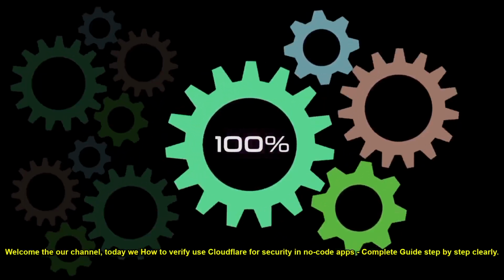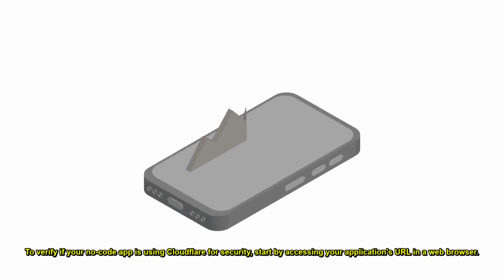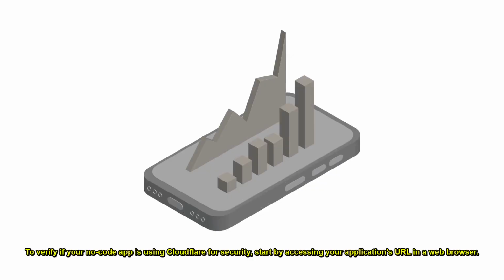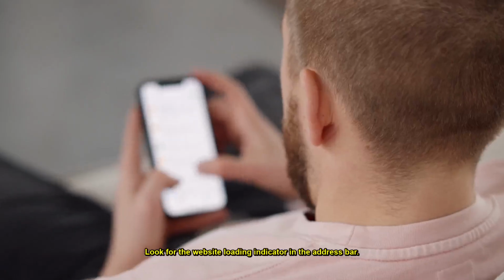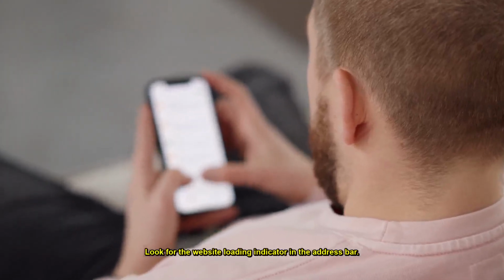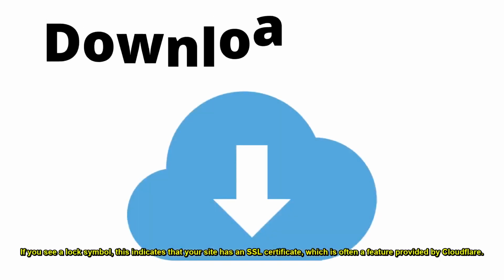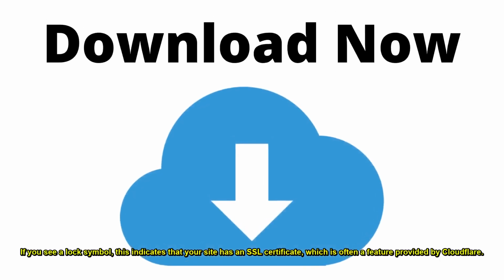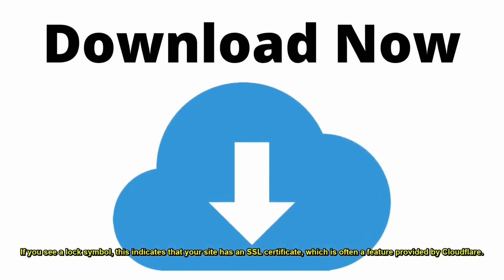How to verify use Cloudflare for security in no-code apps - Complete Guide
Unlock the power of Cloudflare to enhance the security of your no-code applications with our complete guide! In this video, we’ll walk you through the essential steps to verify your Cloudflare setup, ensuring your app is protected against threats while maintaining optimal performance. Whether you're an experienced developer or new to no-code platforms, this tutorial is designed to help you secure your projects effortlessly. Don’t miss out on these vital tips to keep your applications safe!